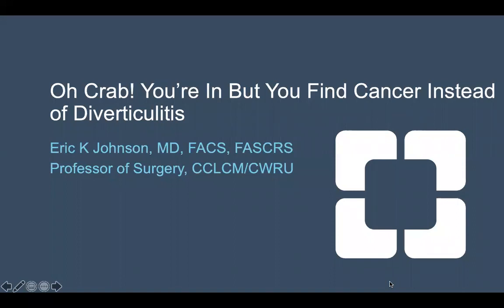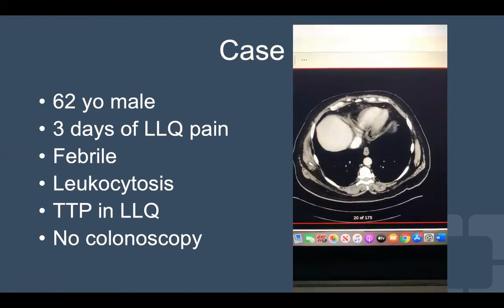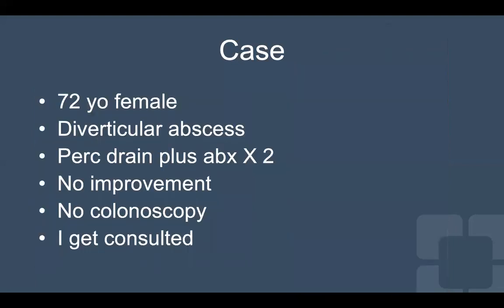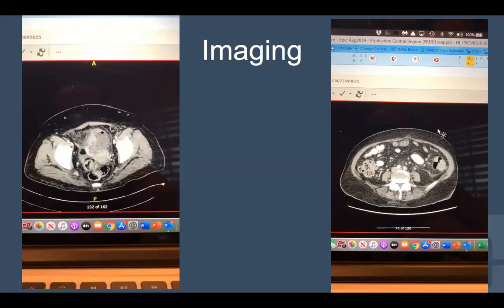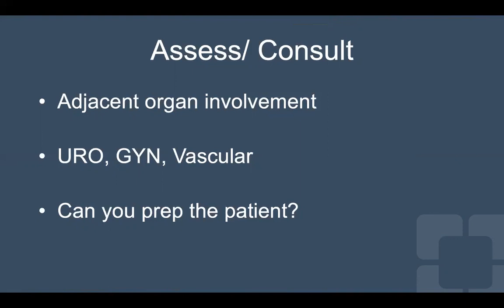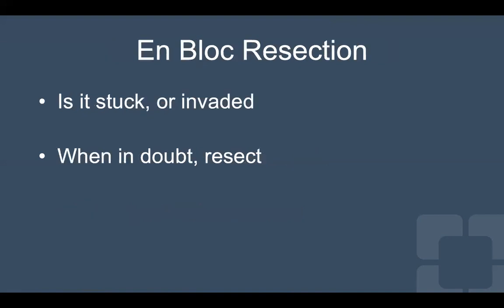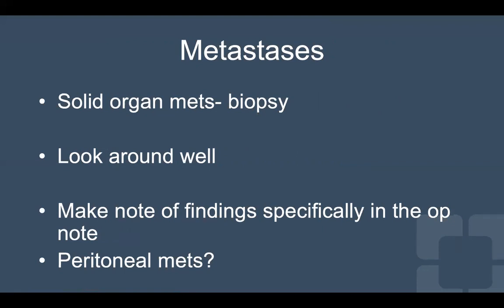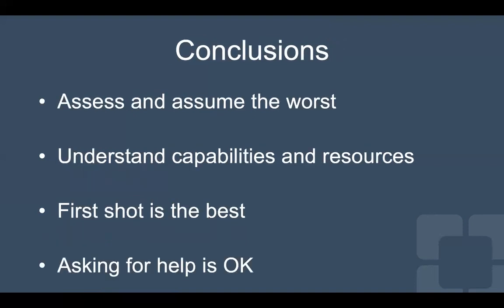Oh Crab! You`re In But You Find Cancer Instead of Diverticulitis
This talk was presented by Eric K, Johnson, MD, Cleveland Clinic Lerner College of Medicine of Case Western University at the EAST/AAST/SSAT/ASCRS/SAGES: Acute Care Surgery Joint Symposium session during the 2020 SAGES Virtual Meeting.